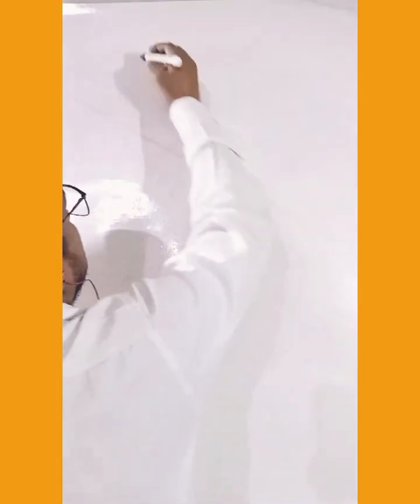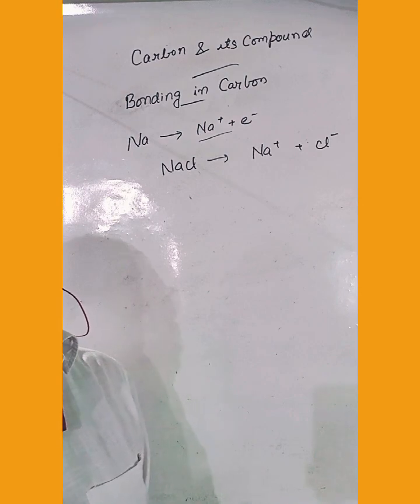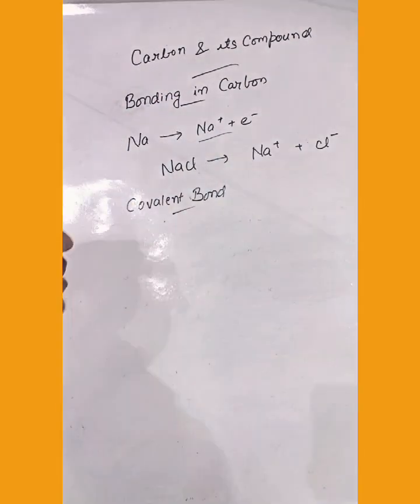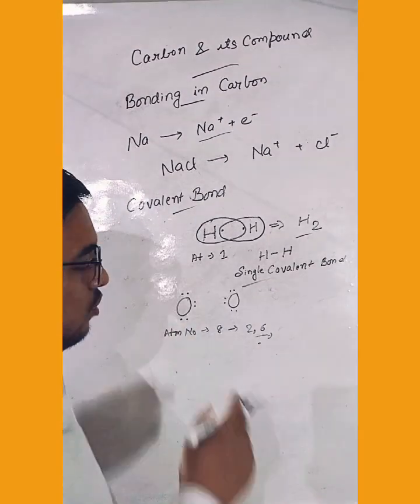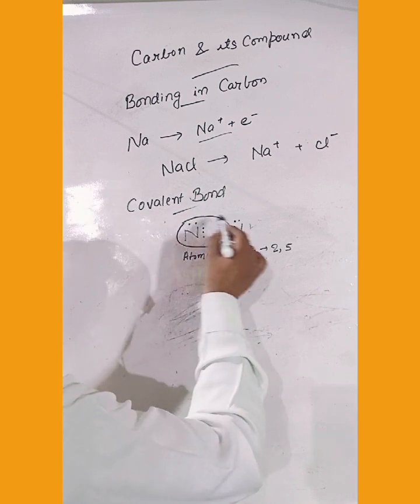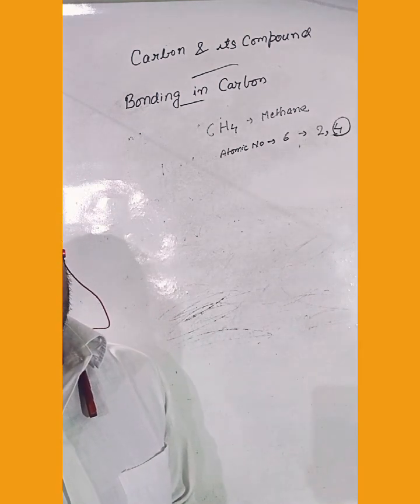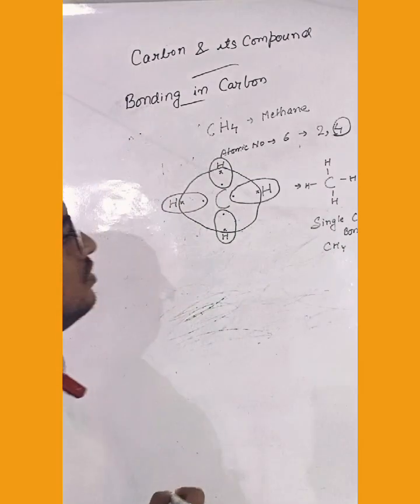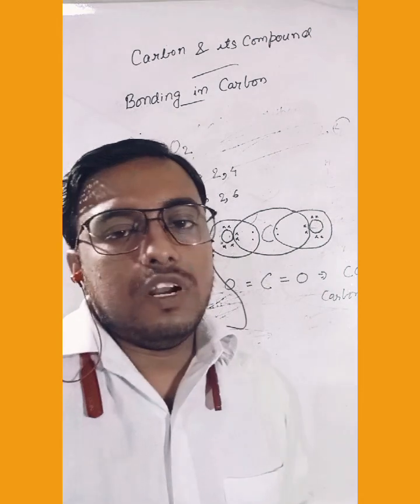Carbon and it's compounds- covalent bonding in carbon